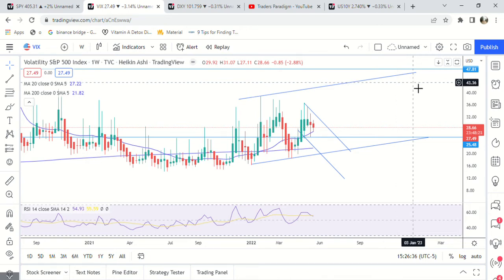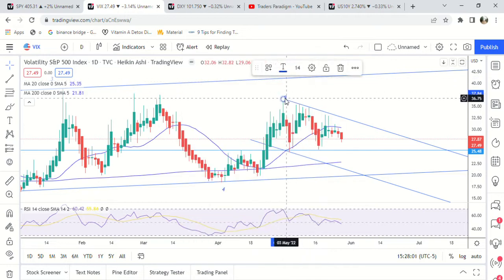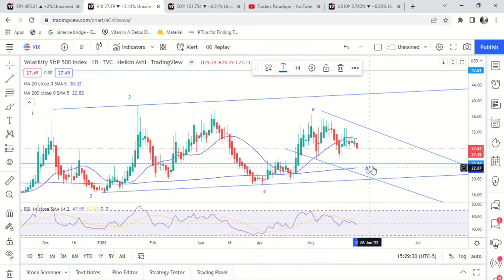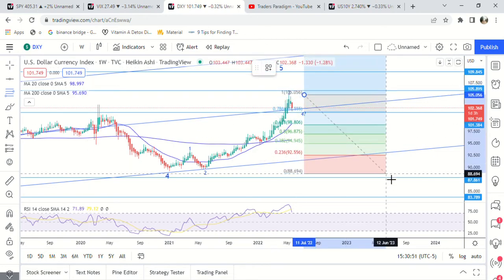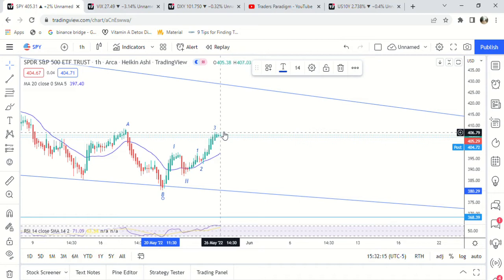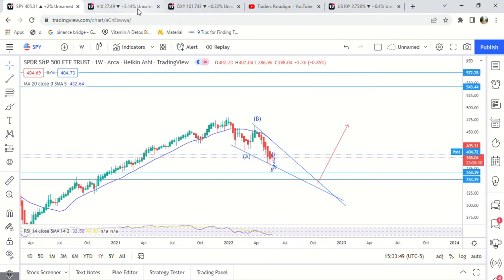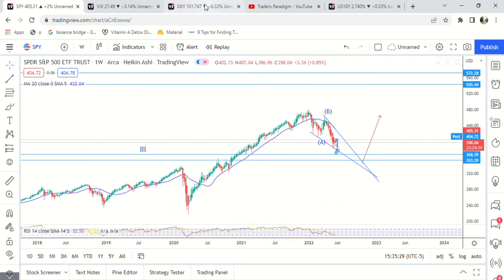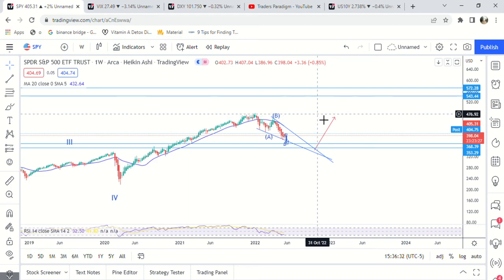Putting The Pieces Together | $SPY $VIX $DXY $US10Y | How Long Will This Bounce Last?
In this video I go through each of the charts listed and explain how they all fit together.  I explain how long I expect the bounce in the market to last and what will happen afterwards.  I briefly talk about the psychology in the market and complacency.

📗 Books
Black Swan
5 Waves To Financial Freedom